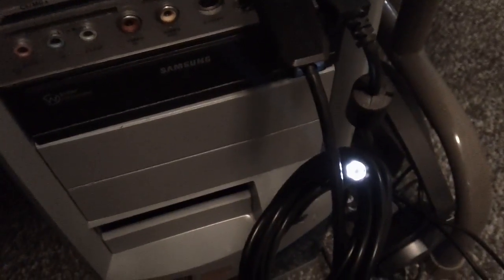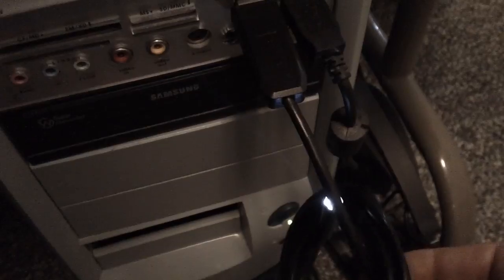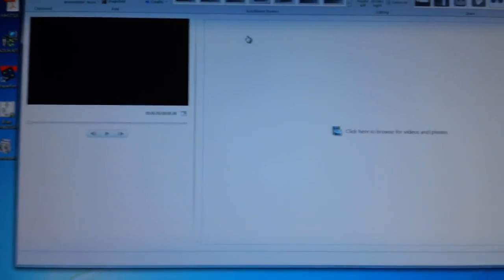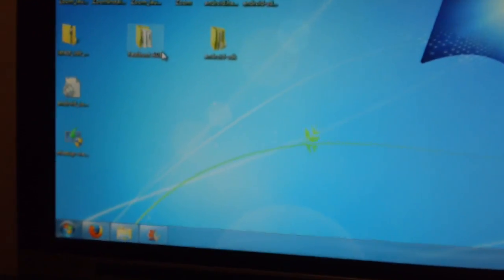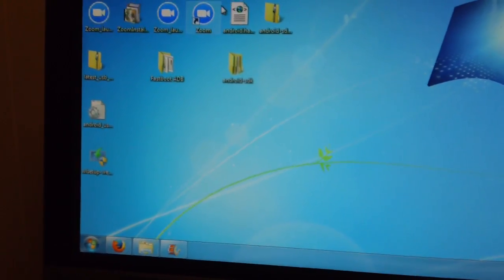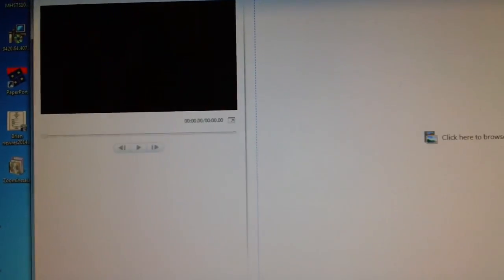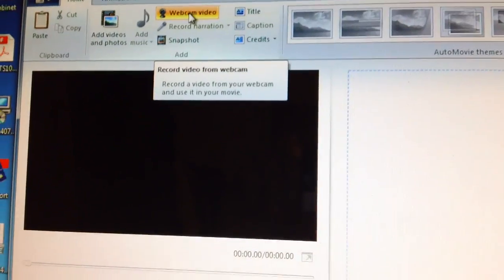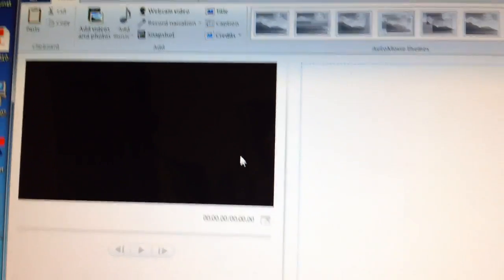Endoscope easy hook up for Windows 7 No programming madness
Hook up your endoscope without a bunch of hassle or third party software.  In just a few simple steps I show you how to do this on your computer. No extra drivers should be needed.